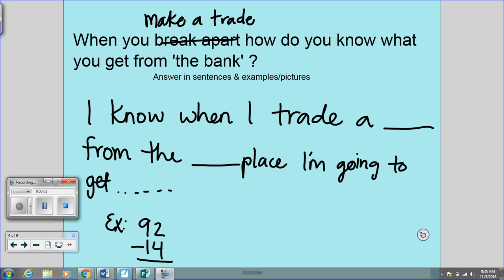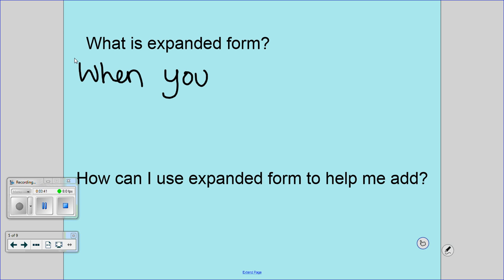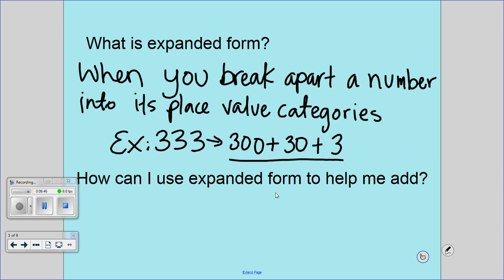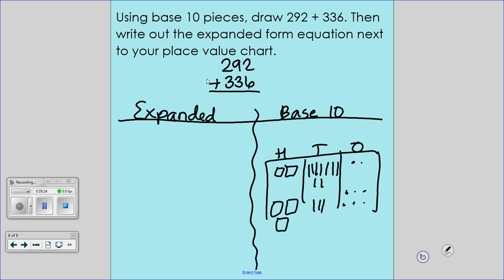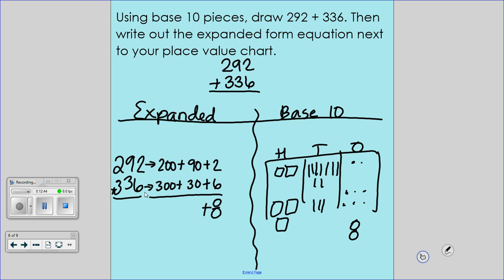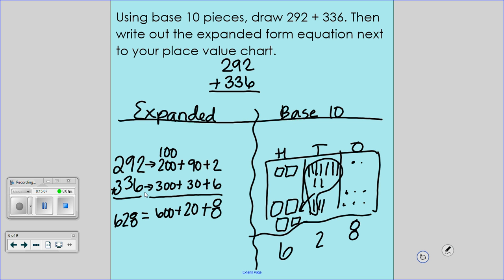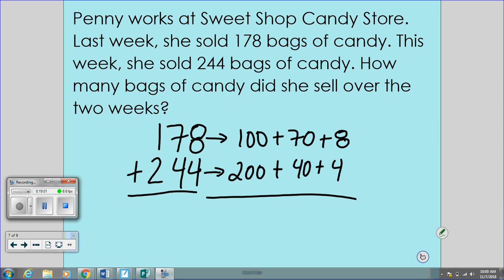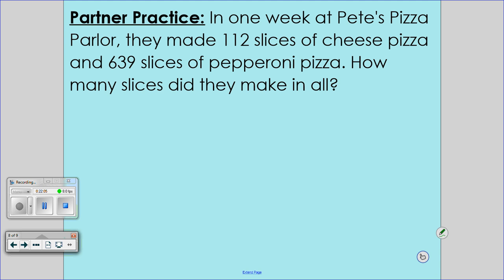Expanded Form Addition